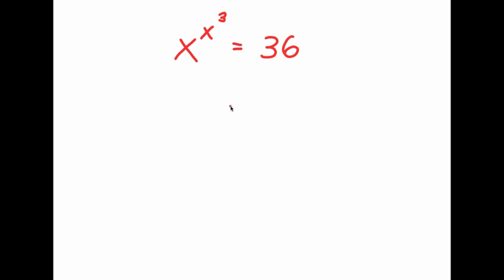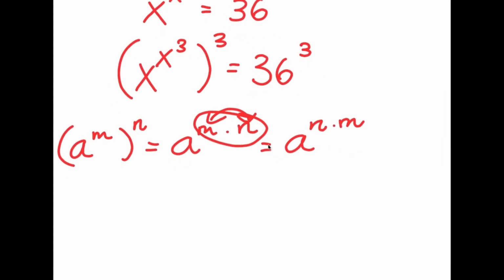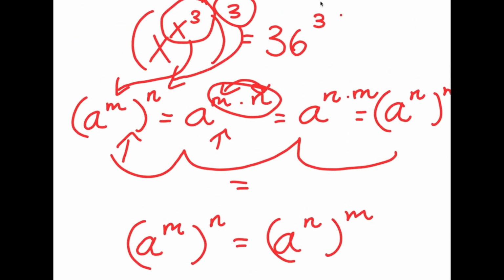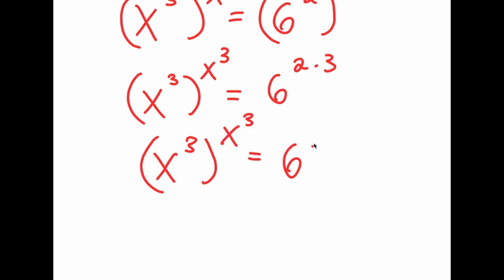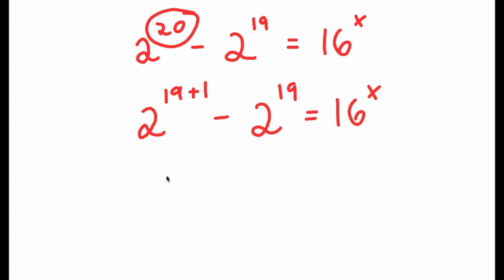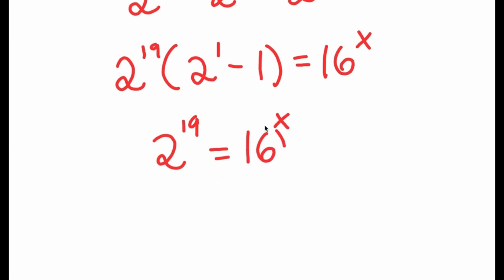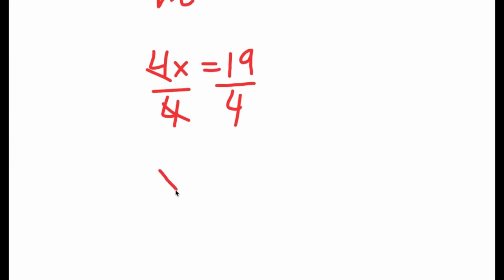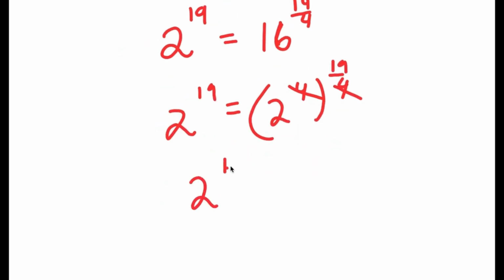Harvard Failed To Solve This | A Challenging Olympiad Problem